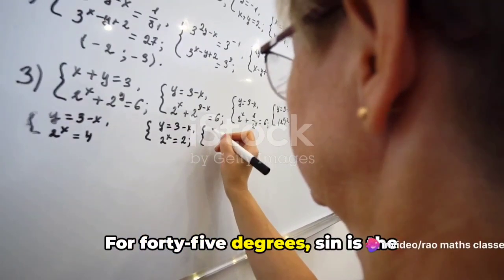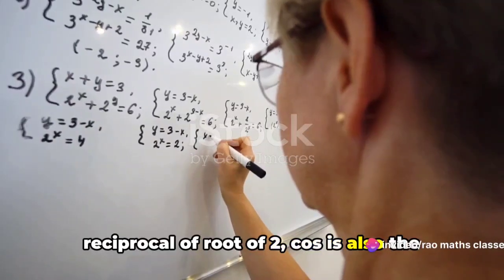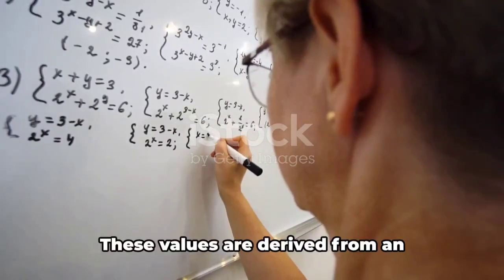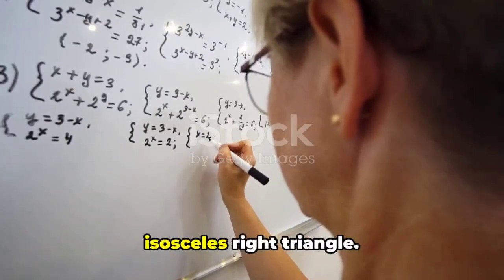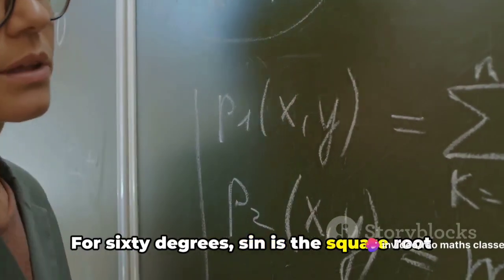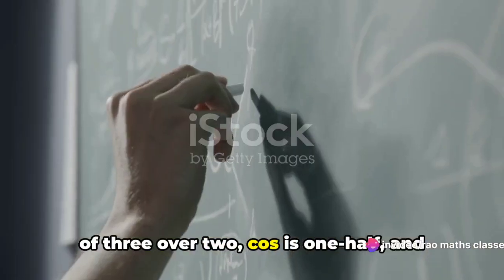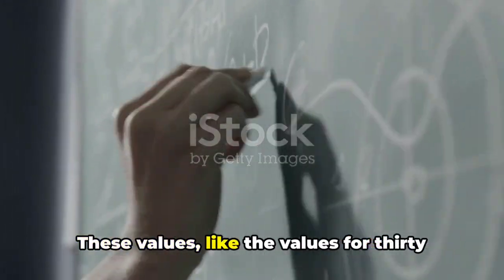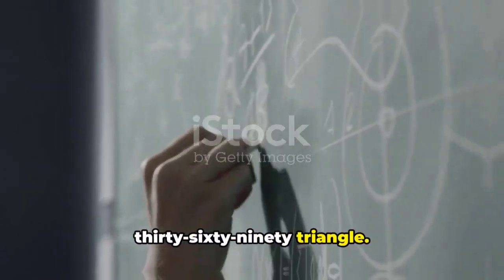Values and Derivations of T-Ratios | Rao Maths Classes | @TradeCraft Tutorials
Welcome to Rao Maths Classes! In this video, we delve into the concept of T-ratios and explore their applications in the field of mathematics. T-ratios, also known as Student's t-distribution, are a fundamental tool used in statistical analysis. They are primarily employed when the sample size is small or the population standard deviation is unknown.

Through this highly informative session, we aim to provide a comprehensive understanding of T-ratios and their importance in various statistical analyses. Starting with the definition and derivation of T-ratios, we dive into the intricacies of hypothesis testing, confidence intervals, and significance levels.

Our expert team at Rao Maths Classes walks you through different scenarios where T-ratios are commonly applied, including independent sample t-tests, paired sample t-tests, and regression analysis. Gain insights into how T-ratios help evaluate differences between means, estimate population parameters, and analyze the statistical significance of study findings.